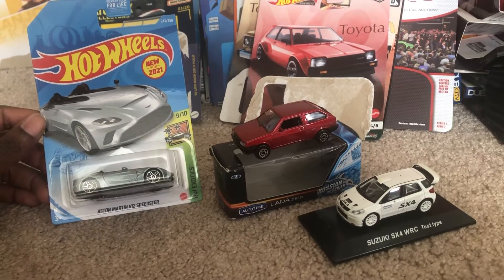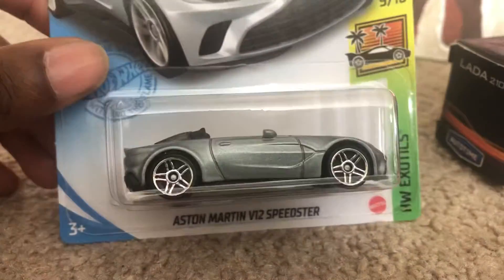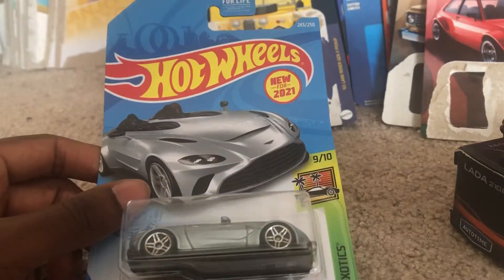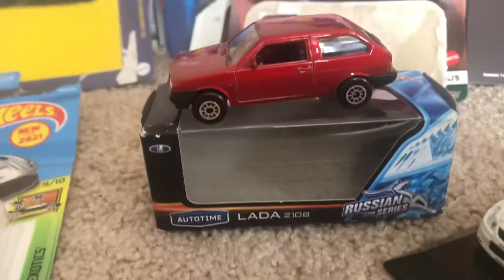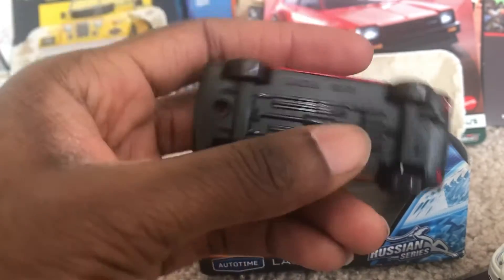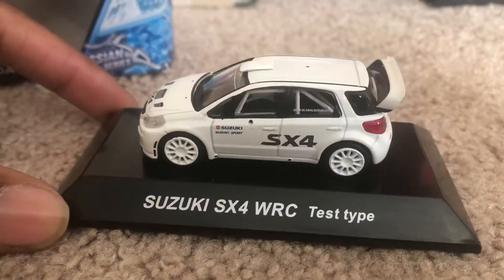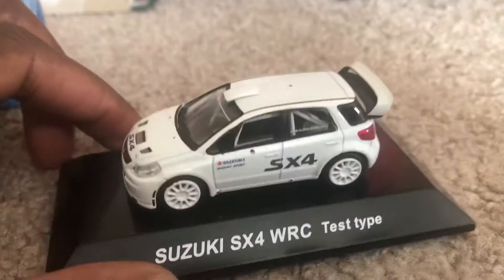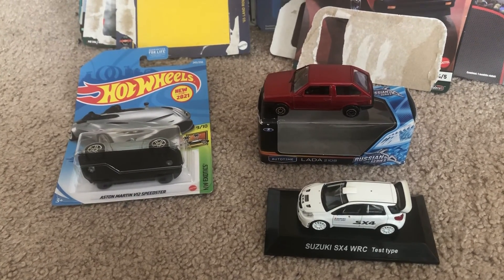New diecast for 1/14/22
Today I’ve got three more new models: the Hot Wheels Aston Martin V12 Speedster, Autotime Lada 2108, & Suzuki SX4 WRC Test type rally car. These are all great models from the last ones I reviewed, unique and stylish.